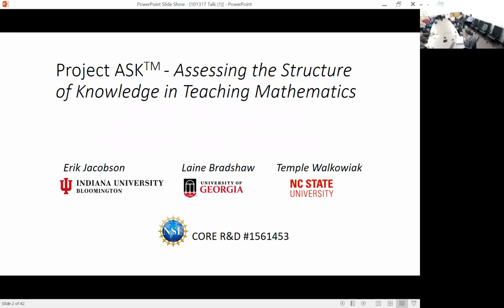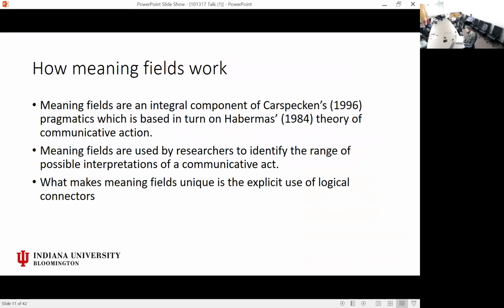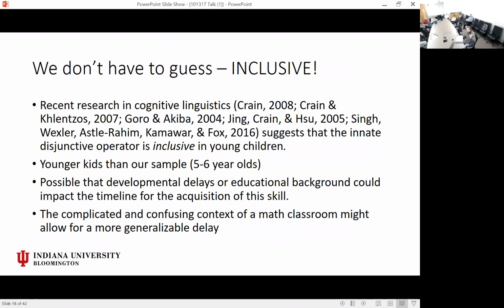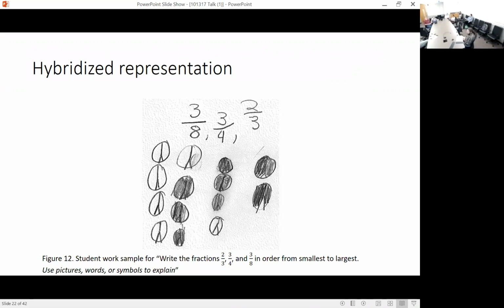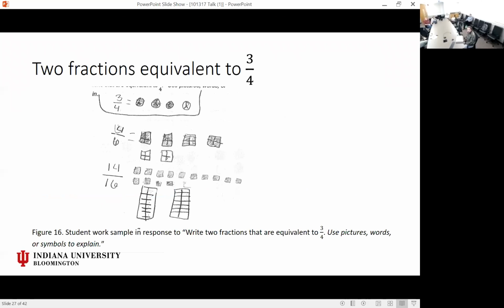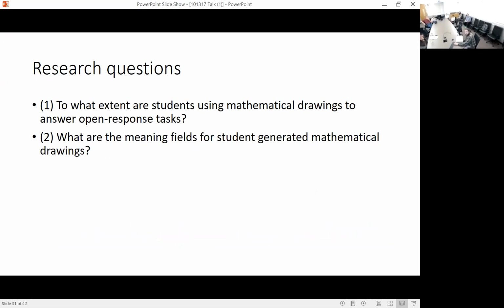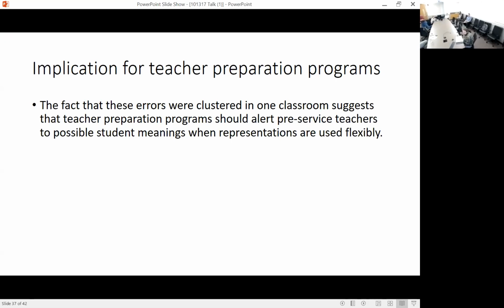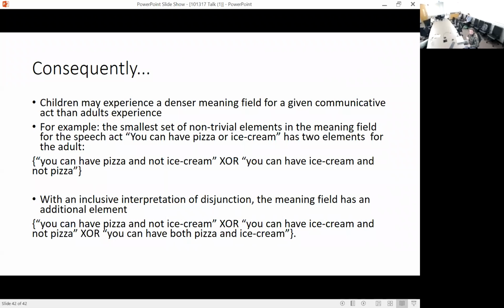TioSavich Oct13 MathDrawings